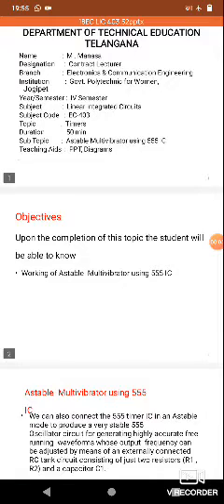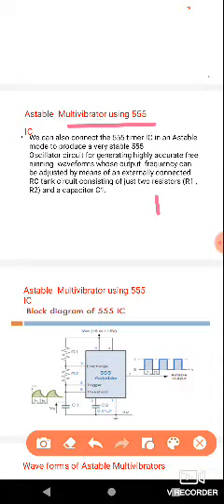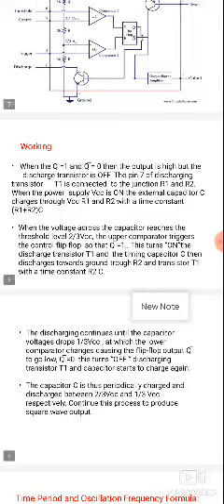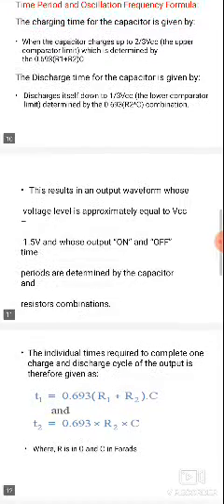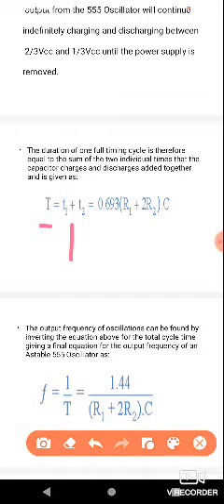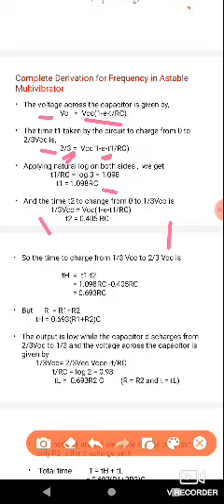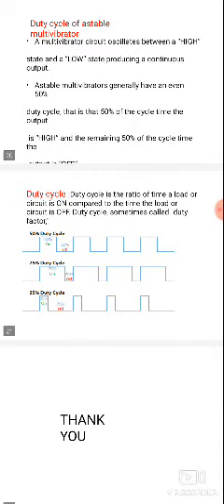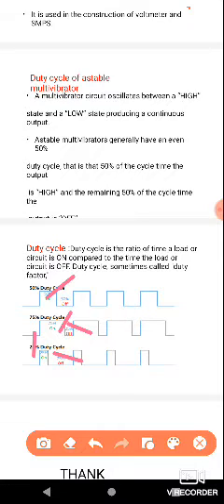Astable multivibrator using 555 IC(6/5/21)